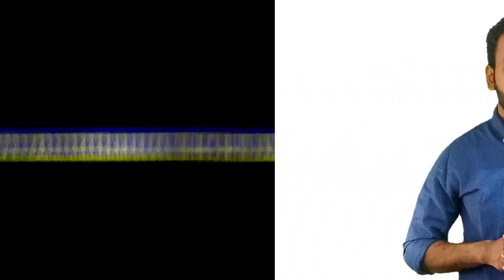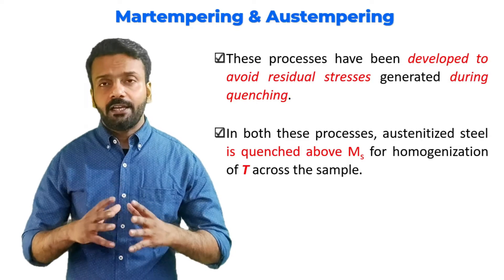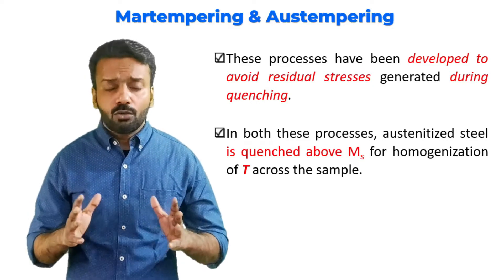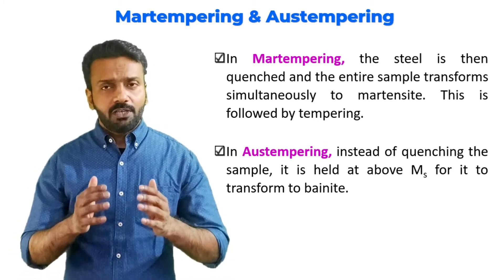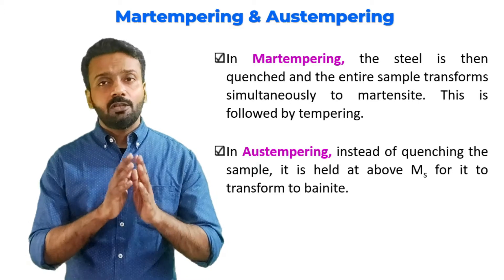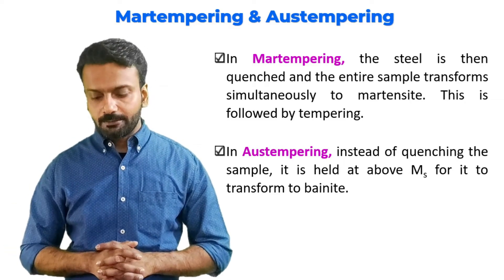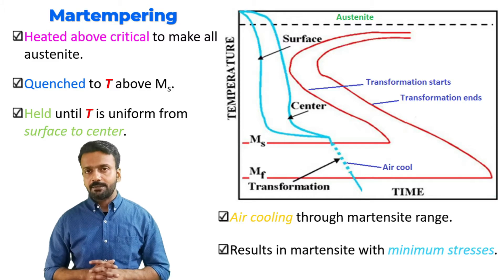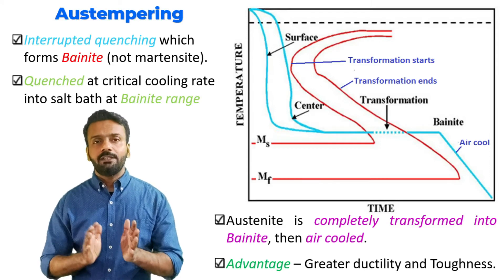Martempering | Austempering | Heat Treatment | Quick Explanation | Materials Engineering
In this video, I will be discussing about the heat treatment processes of Martempering & Austempering.